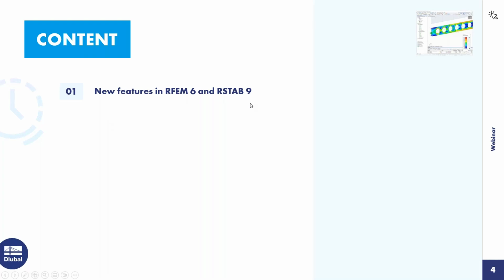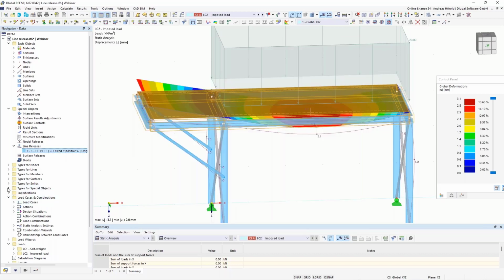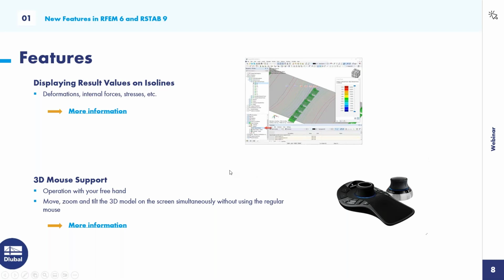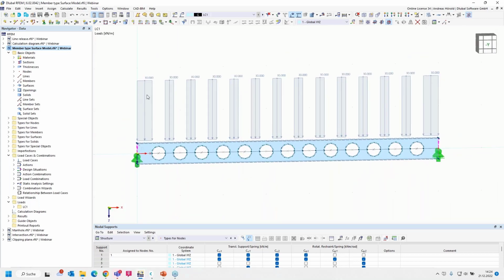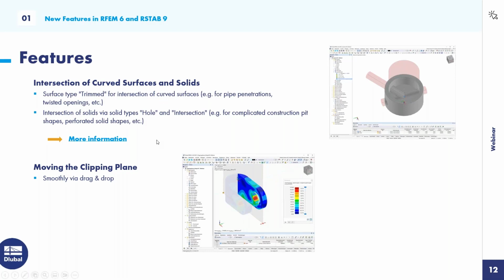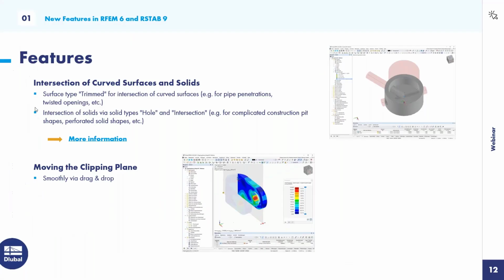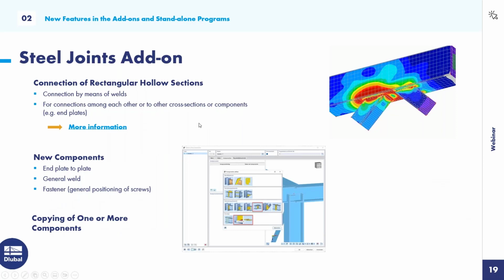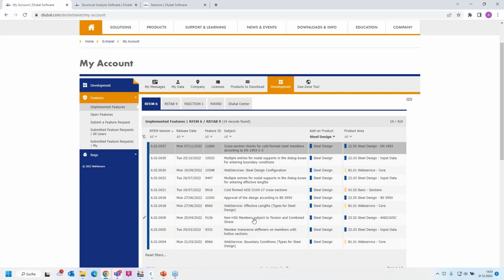[EN] Webinar | Verifica di struttura di acciaio in RFEM 6 e RSTAB 9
In questo webinar, ti mostriamo alcune nuove funzionalità che sono state aggiunte di recente in RFEM 6 e RSTAB 9, nonché in add-on e programmi stand-alone.

Programma:
00:00 Introduzione
02:57 Nuove funzionalità in RFEM 6 e RSTAB 9
39:15 Nuove funzionalità nei componenti aggiuntivi e nei programmi stand-alone
46:24 Prospettive